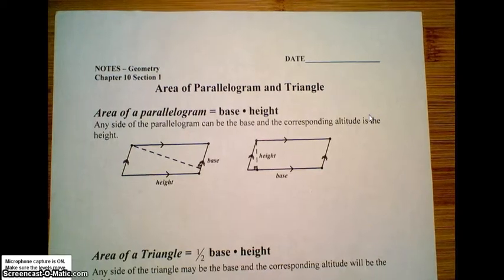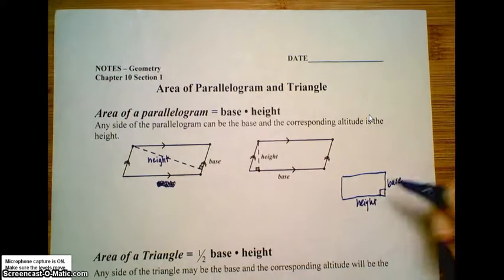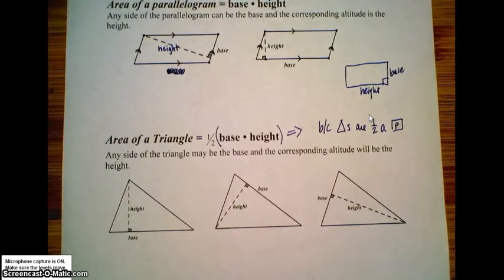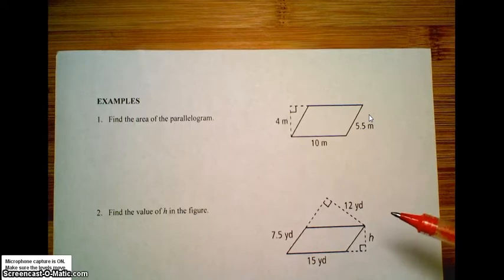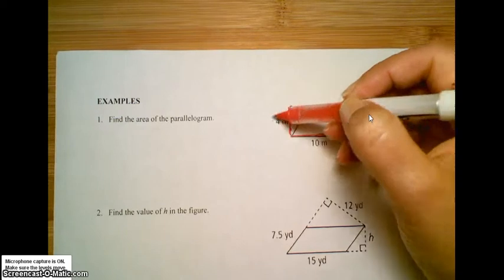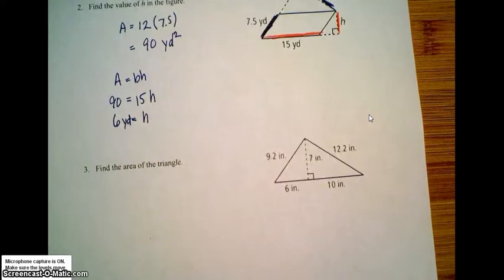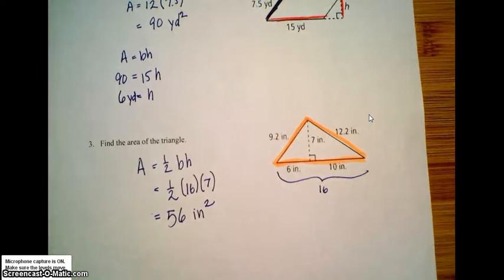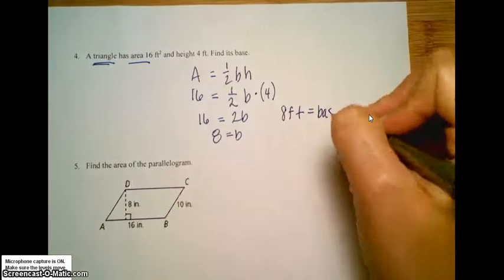Ch 10 Sect 1